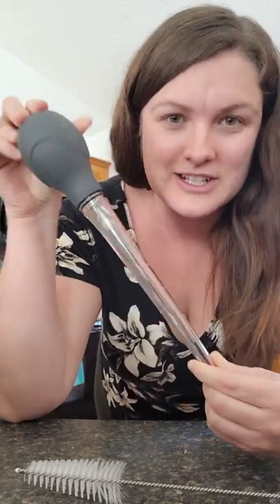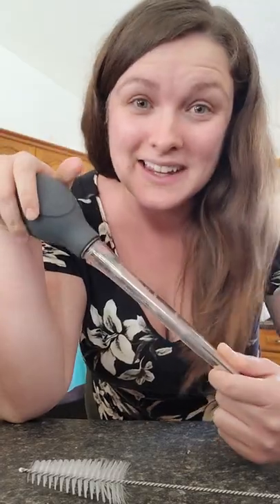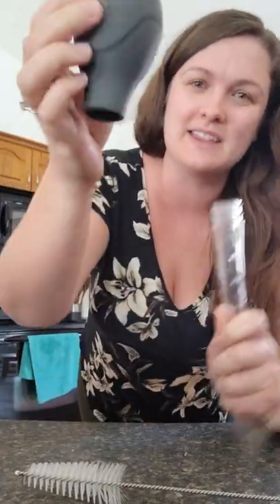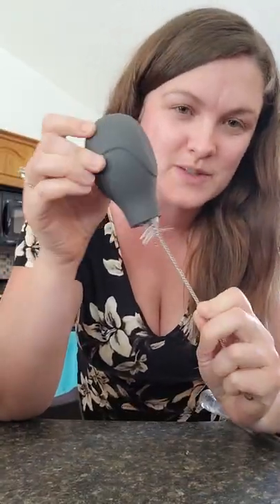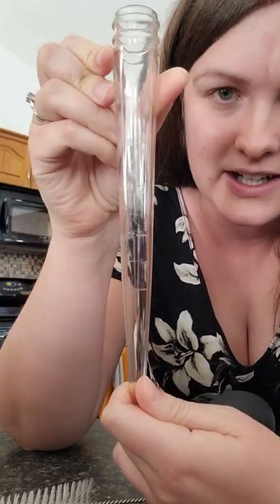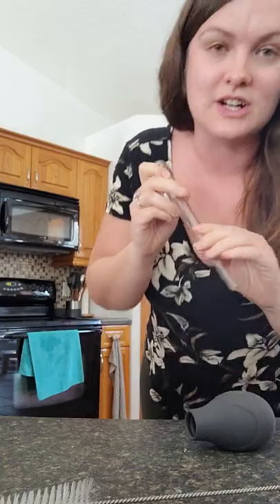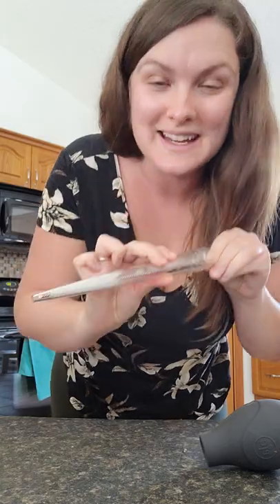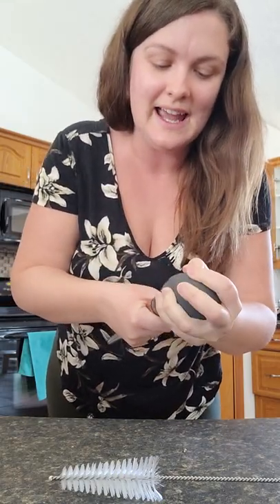Retiring soon! Baster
Have you been looking for a baster that is easy to clean and won't roll off your counter? Look no further!